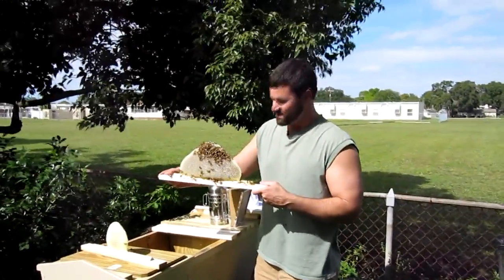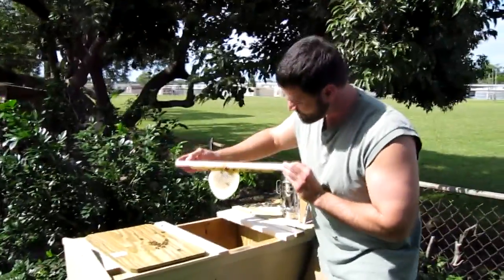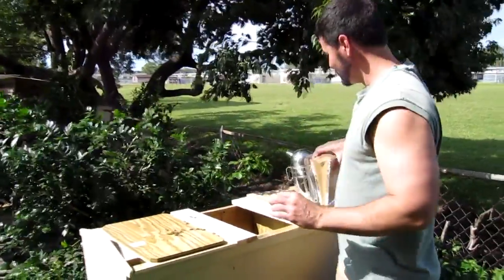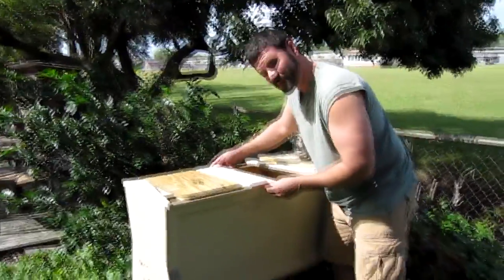more top bar bee hive